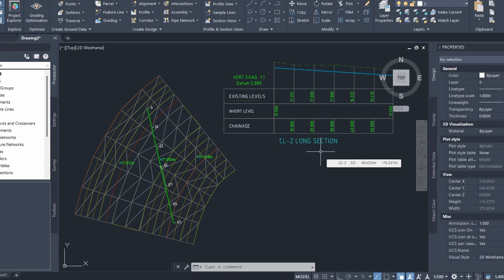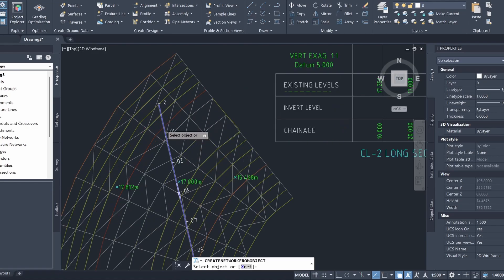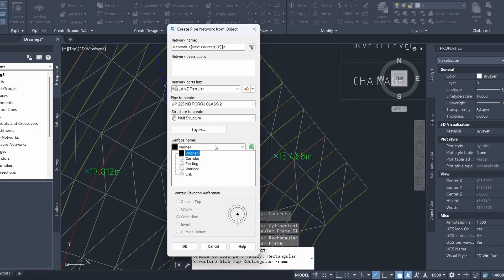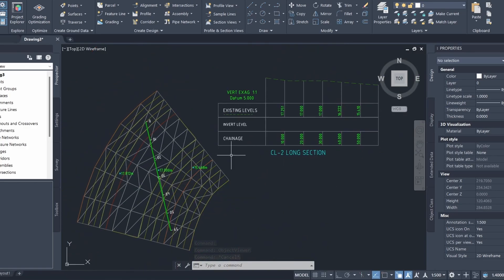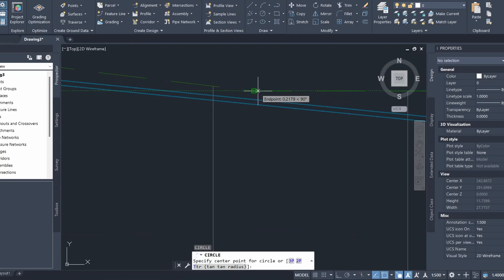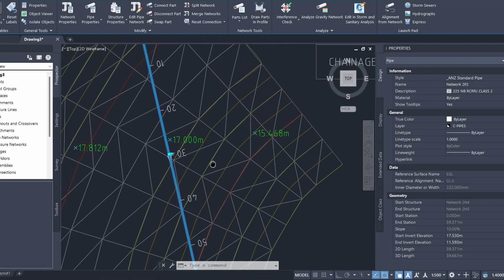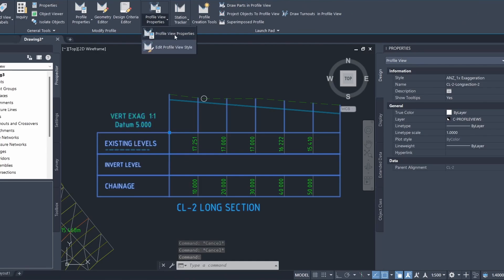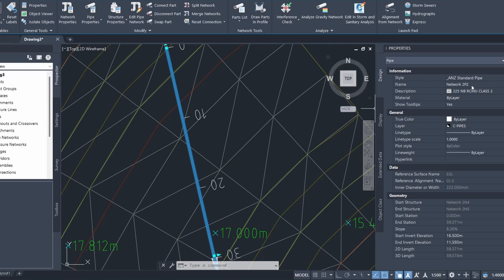How To Create A Pipe Network In Civil 3D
This video shows how to create a basic pipe network in Civil 3D: